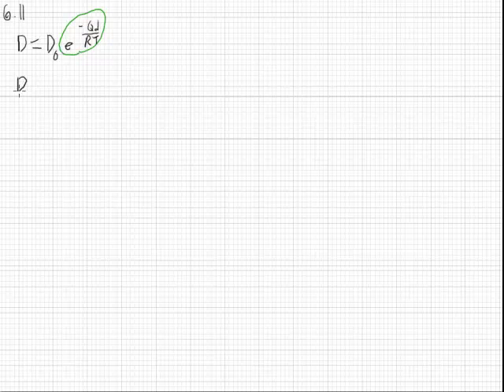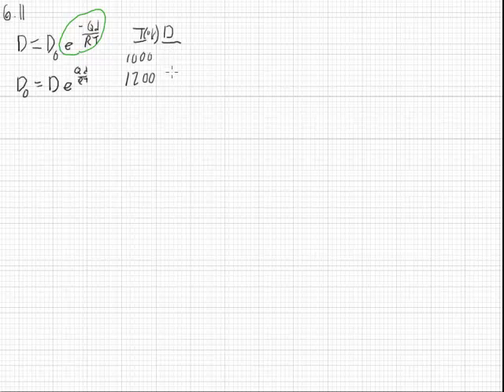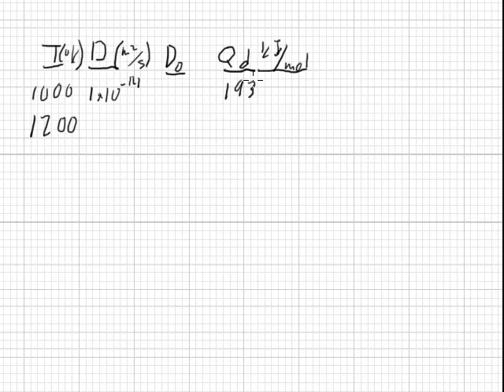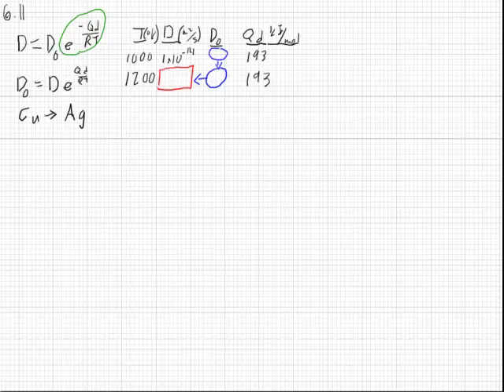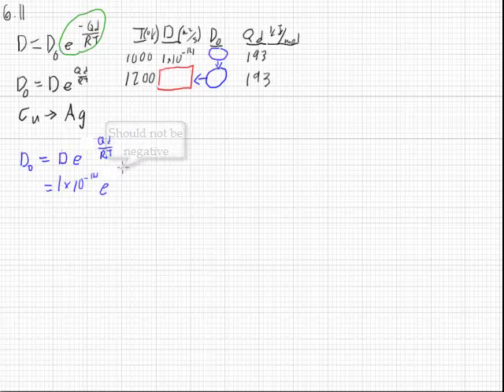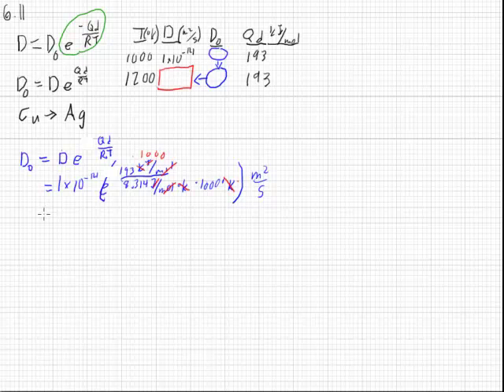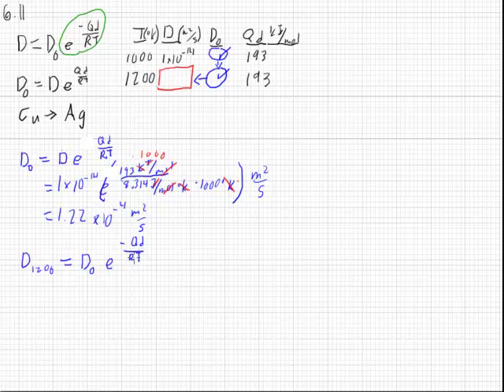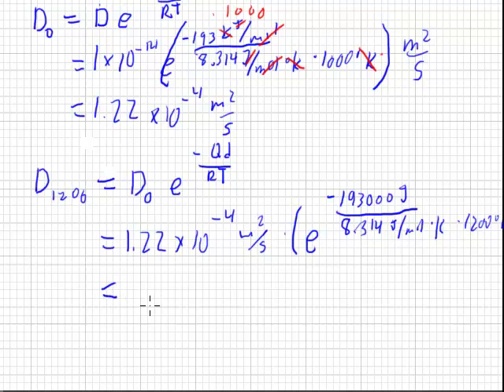Diffusion of Copper into Gold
Materials Science Diffusion Problem that considers the diffusion of copper into gold. It uses the values of one experiment to predict the parameters of another one at a different temperature.